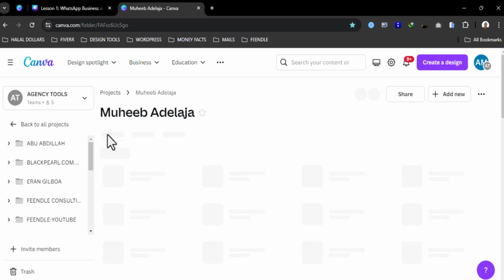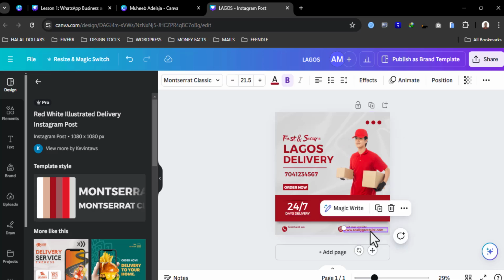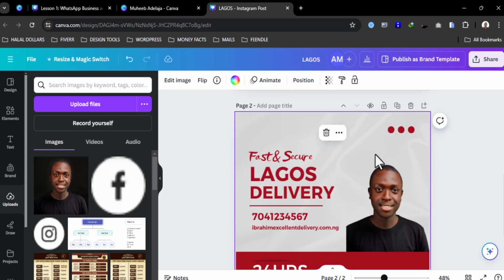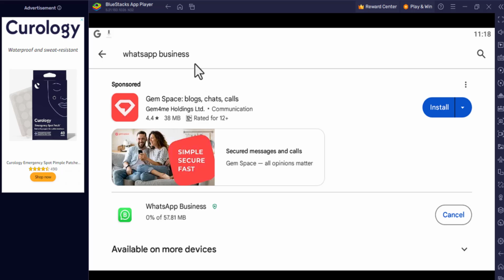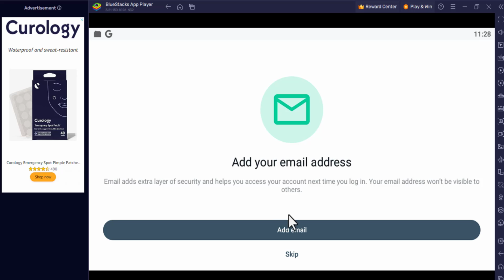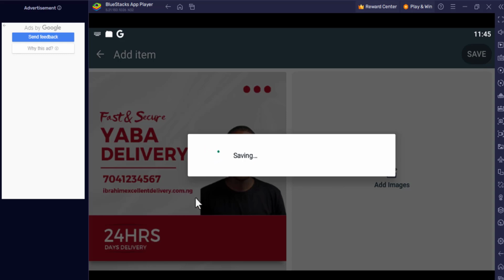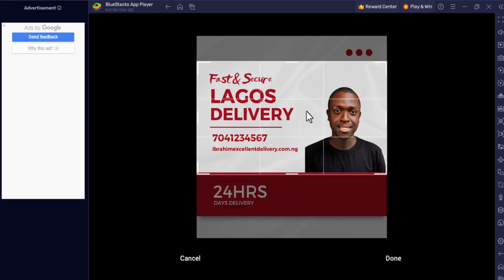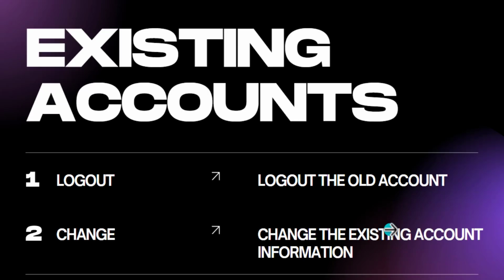Module 2 - Business Setup ( Lesson 1 - WhatsApp Business and Group )